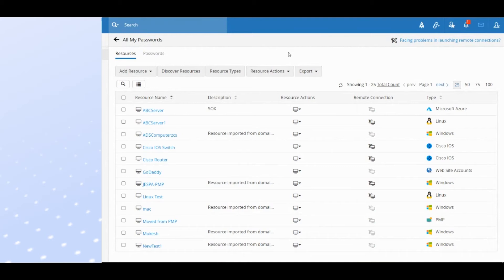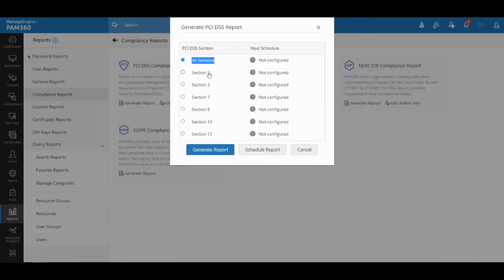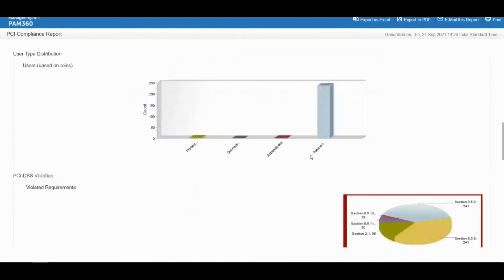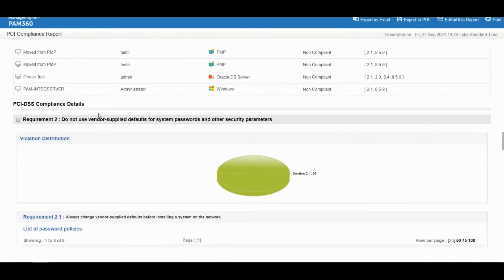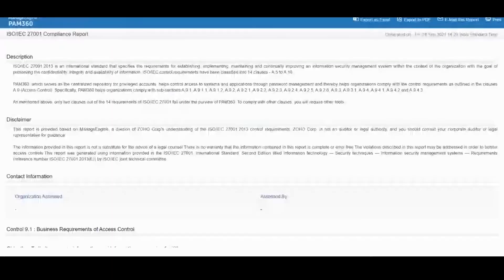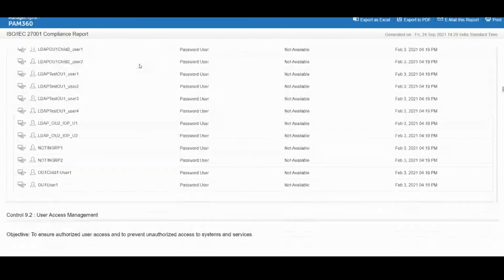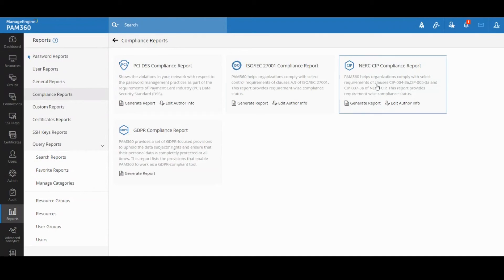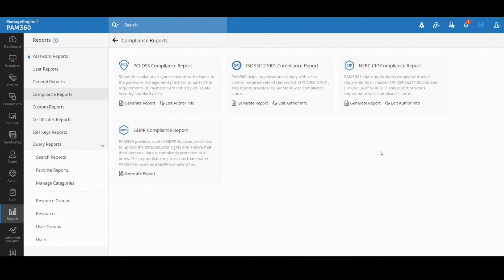Generating compliance reports—ISO/IEC 27001, PCI-DSS, NERC-CIP | ManageEngine PAM360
PAM360 offers comprehensive reporting capabilities to help organizations gain a wider, in-depth view of password security and privileged user activity with timed reports on password inventory snapshots, password shares, user access stats, password reset history, thereby staying compliant with industry standards. Further, IT administrators can rely on PAM360's out-of-the-box compliance reports for security audits, generate custom reports using data available from audit trails, or query the database directly to extract specific types of data formatted as reports.

Watch this tutorial to learn how to generate periodic compliance reports (ISO/IEC 27001, PCI-DSS, NERC-CIP and more) using ManageEngine PAM360.

You can also try out the fully functional online demo to see what you get,